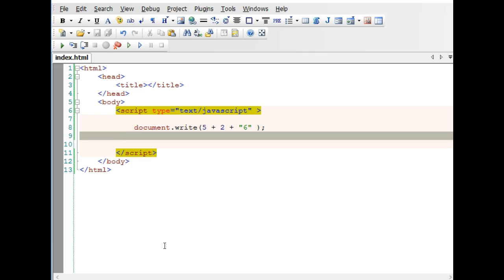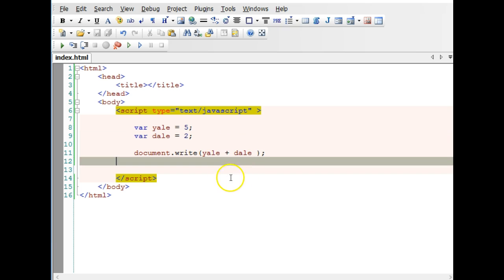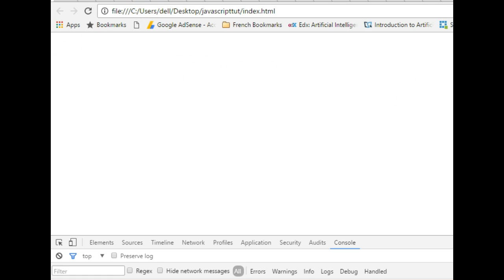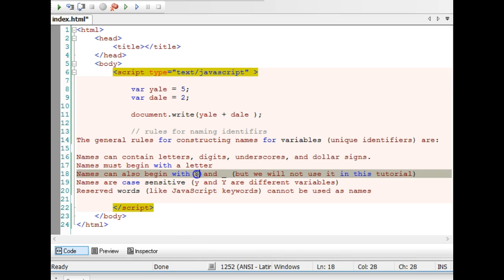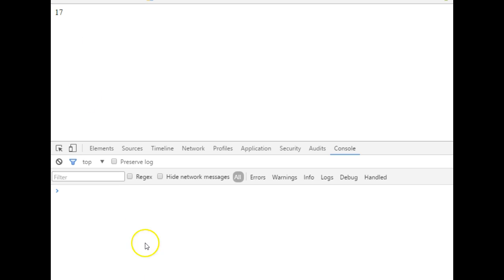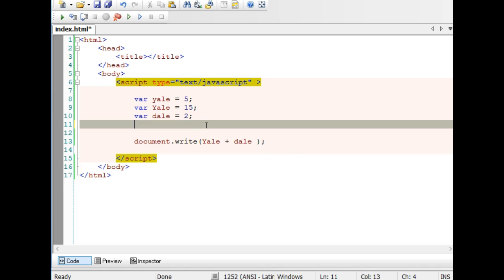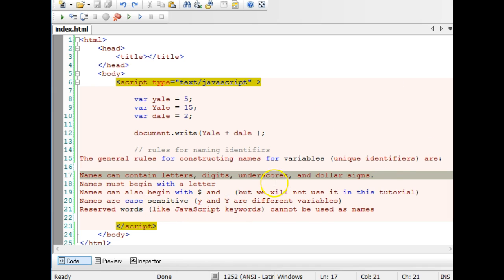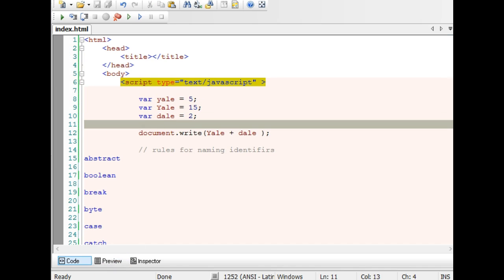Javascript tutorial - 3 - variables in javascript part 1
This video talks about variables and what they are in javascript. Variables can be thought of as named containers. You can place data into these containers and then refer to the data simply by naming the container. Before you use a variable in a JavaScript program, you must declare it. Variables are declared with the var keyword as follows.